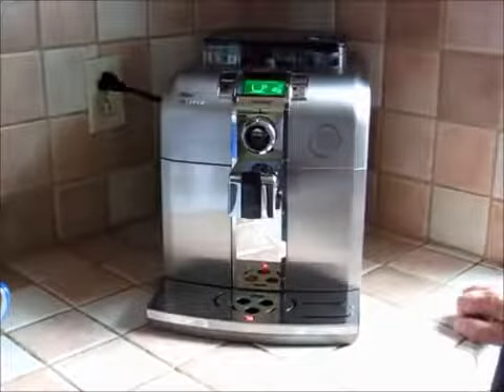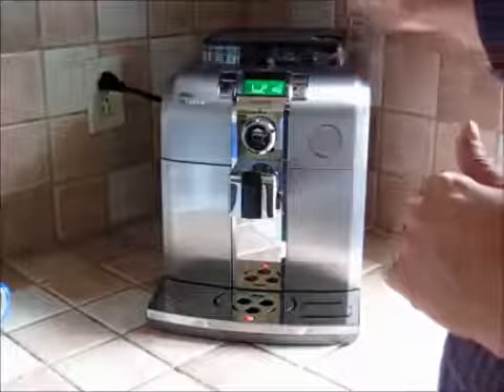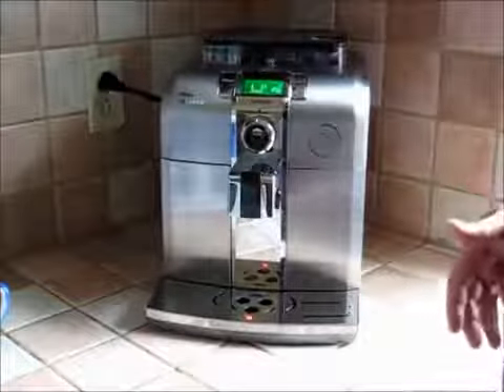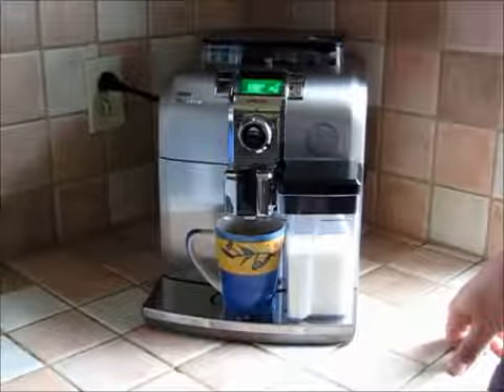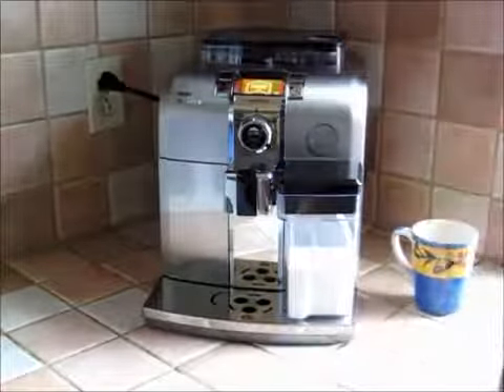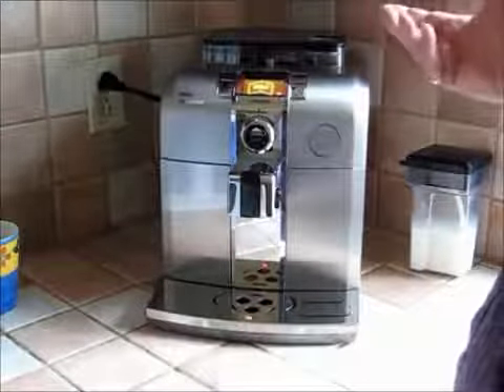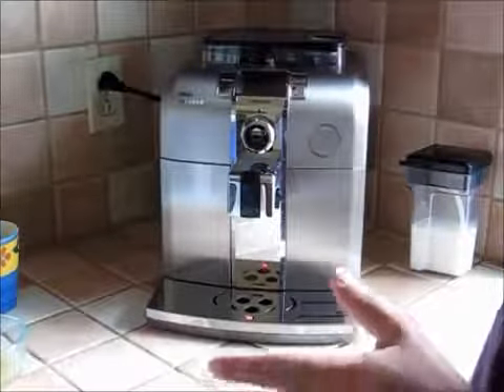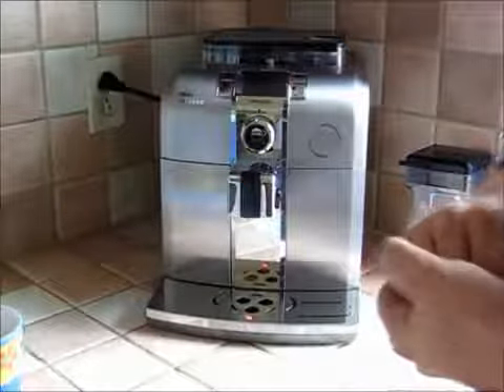The new Saeco Syntia cappuccino machine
If it's within your budget, the Saeco Syntia is a great choice for a delicious cappuccino, with the minimum of fuss or clean-up.